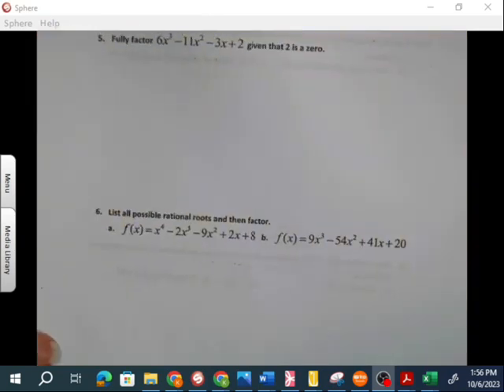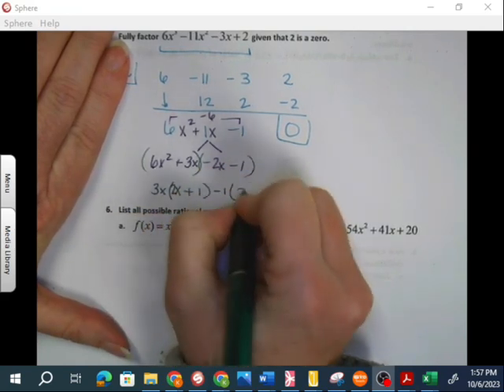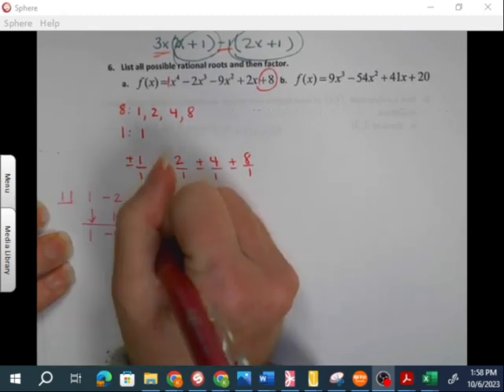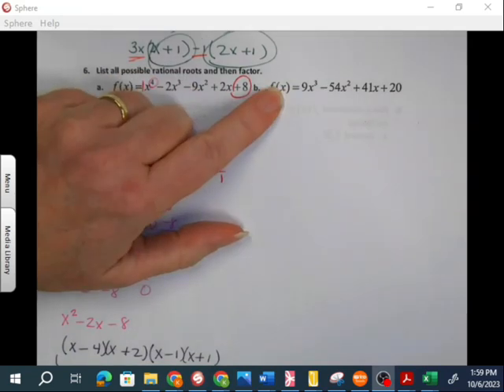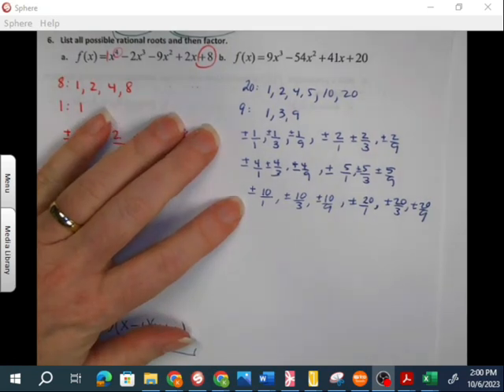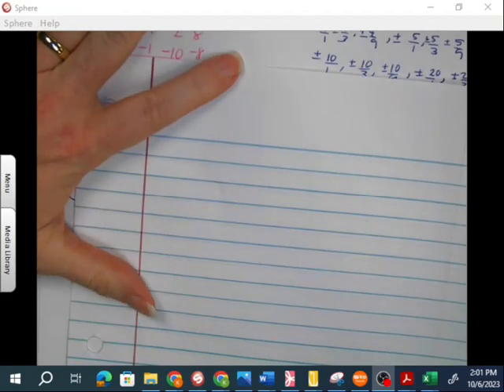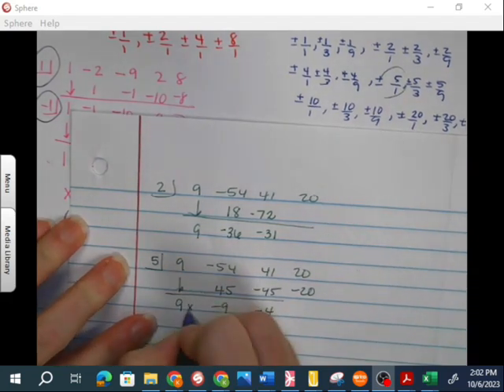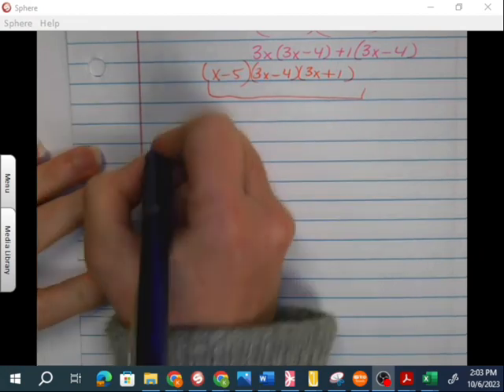3 3 #5 6